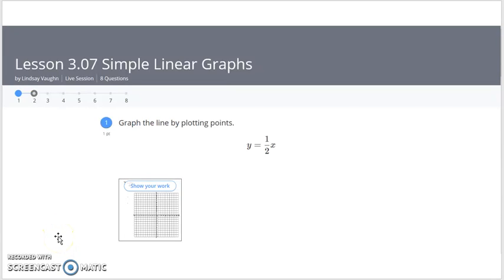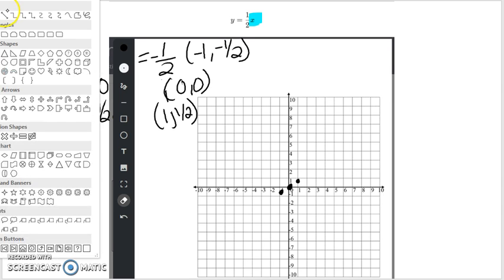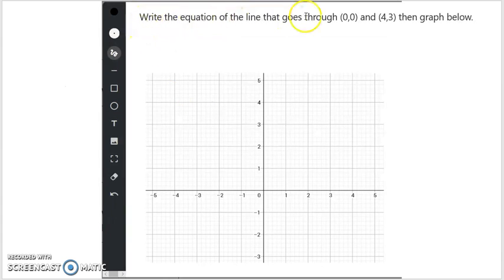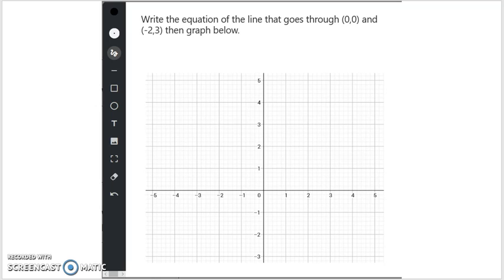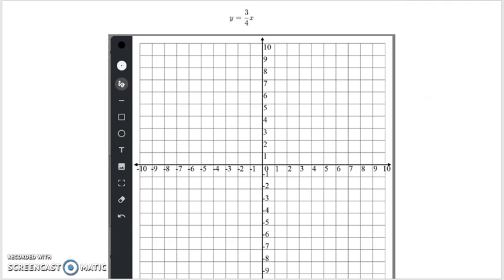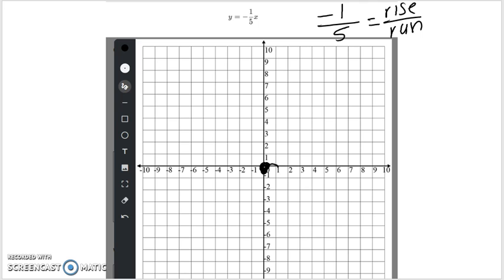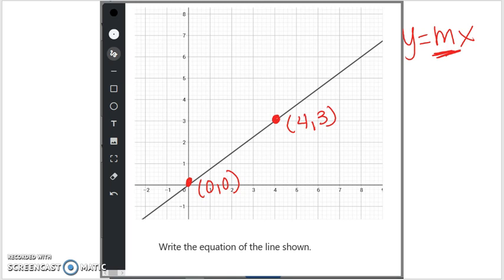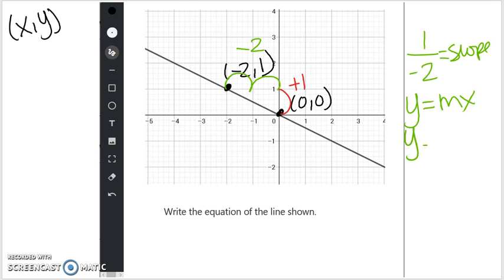Lesson 3 07 Simple Linear Graphs